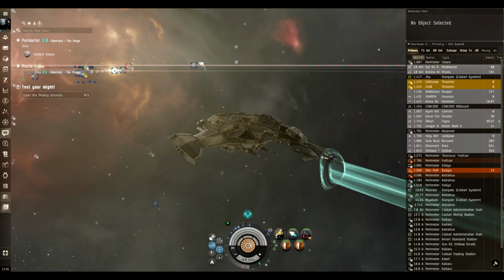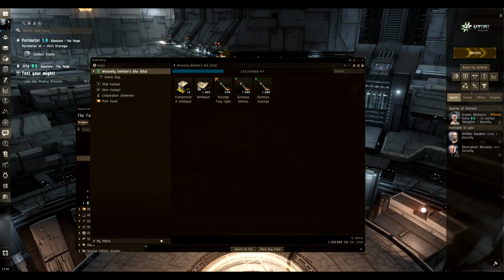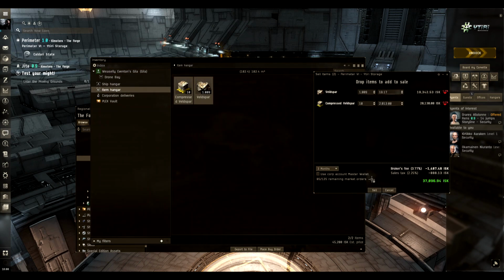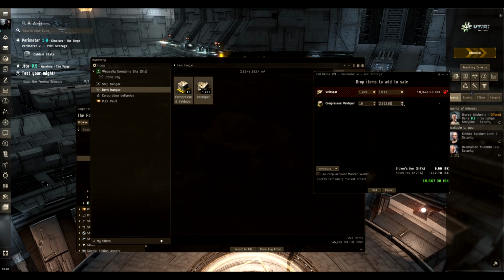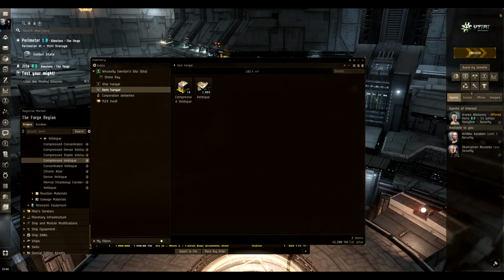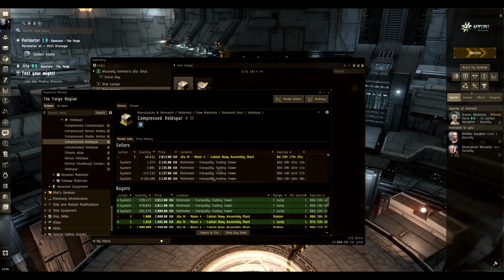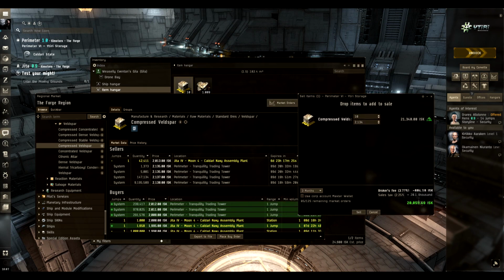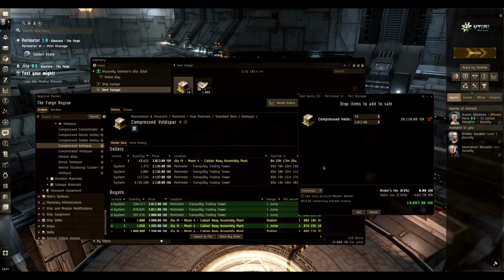Eve Online - Newbro Quick Tips #2 How to sell your Ore on the Market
Quick Tips is a series to help newbros learn how to do simple yet complex things in the game of EVE Online. These videos are meant to be 1-2 mins long and keeping it simple. This is great info for you Eve miners, traders, and haulers out there!